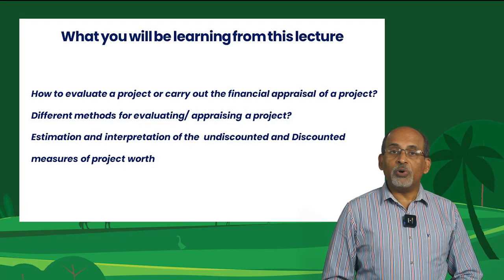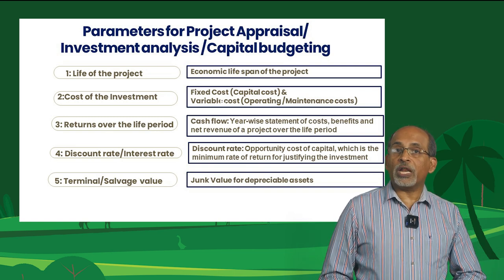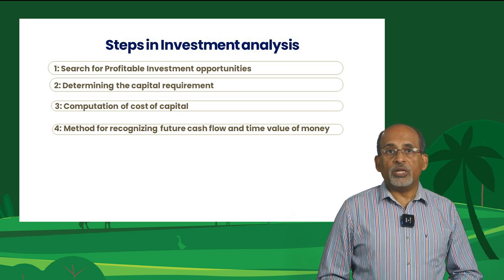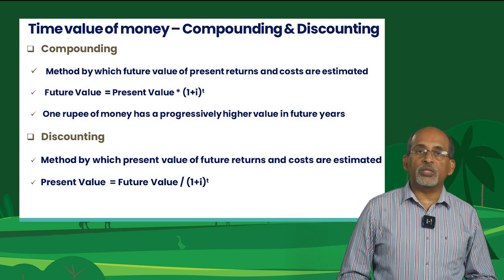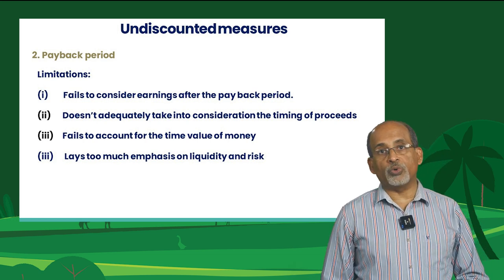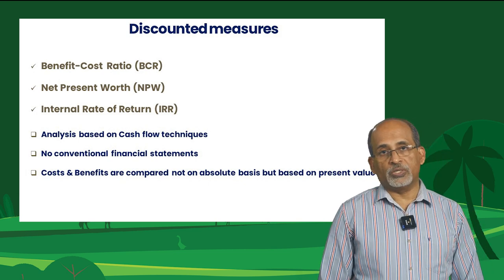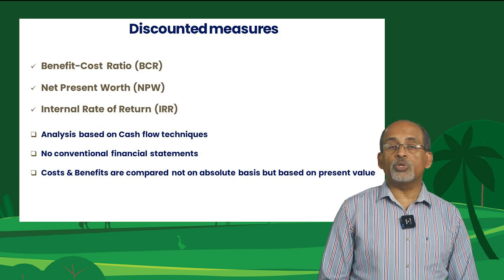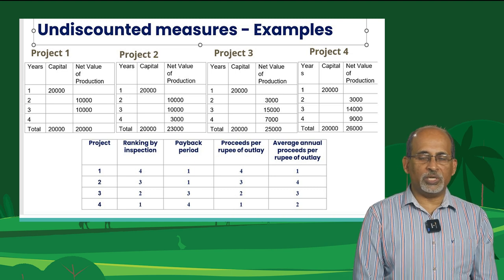Lecture Video on 'Investment Appraisal/ Appraisal of Projects' by Dr. Anil Kuruvila, Professor, KAU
Lecture Video on 'Investment Appraisal/ Appraisal of Projects' by Dr. Anil Kuruvila, Professor (Agricultural Economics), KAU